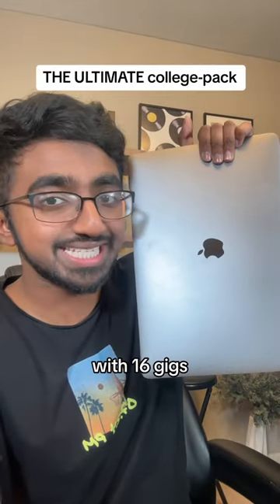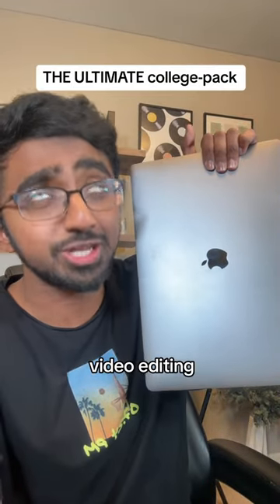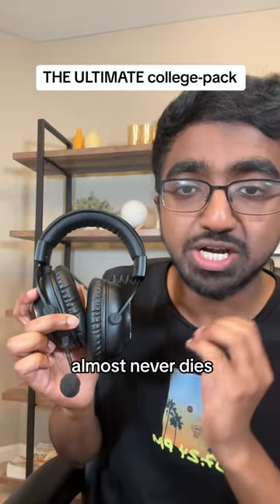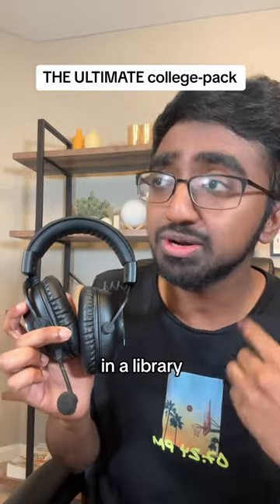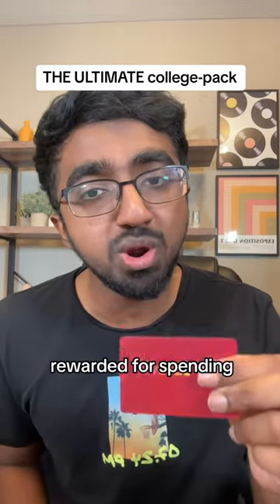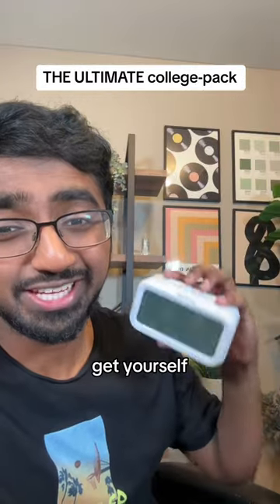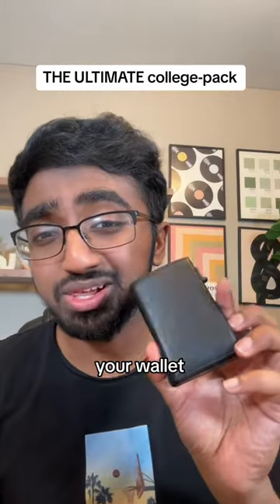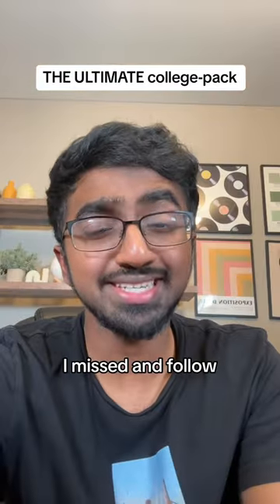my college setup as a comp sci student